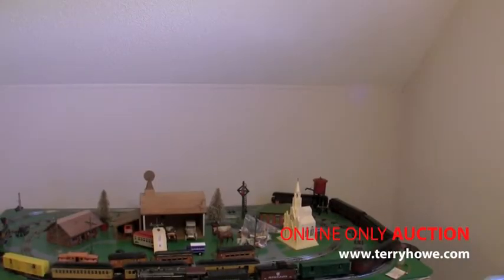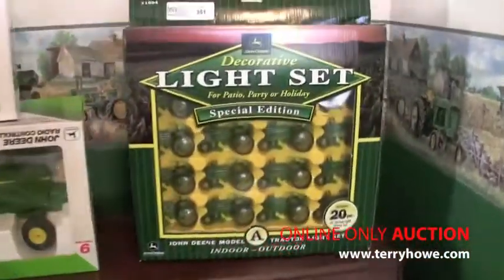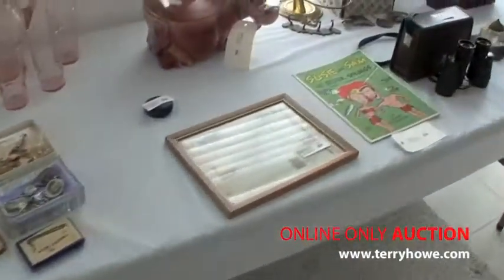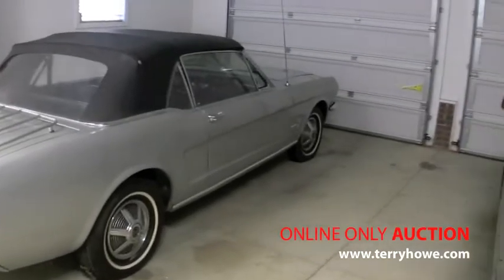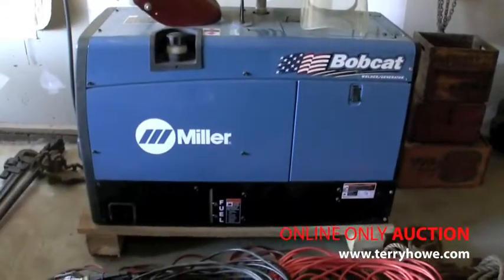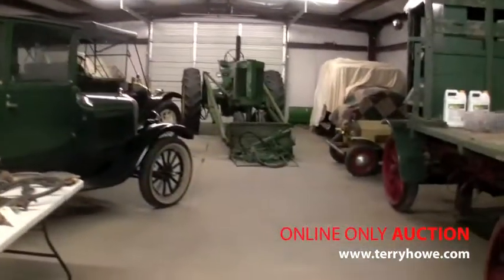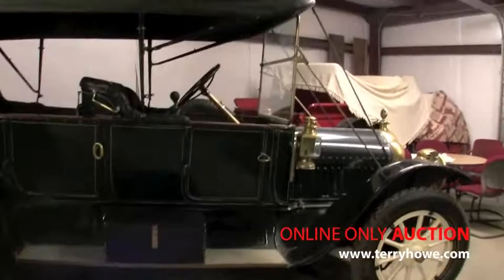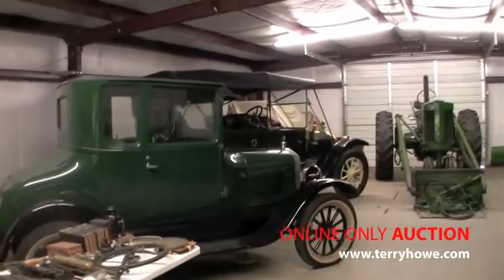428 Woodside Rd, Simpsonville, SC Personal Property - Online Only Auction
ABSOLUTE AUCTION

More information, including photos, videos and online bidding coming.

Automobiles
1911 White Touring Car, 1920 Autocar Truck, 1926 Ford Model T, 1965 Ford Mustang Convertible, 1965 Ford F-250 Truck, 2004 Lincoln Towncar, Gas Powered Child's Antique Style Car

Tractors
John Deere Model 60 Tractor with Loader, John Deere 318 Lawn & Garden Tractor Mower

In Shop
Miller Bobcat 250 Welder w/ 16 Hours, McCormick Gas Engine, Leader Ironworks Gas Engine, Leaf and Lawn Vacuum - Pull Type w/ Gas Motor, Yard Machines Rear Tine Tiller, Dump Lawn Trailer, Farm Bell, Anvil, Antique Garden Implements, Assortment of Power Tools, Shop Tools and Garden Tools

Appliances
Washer, Dryer, Side-by Side Refrigerator w/Door Ice & Water Dispenser,

Free Standing Cast Iron & Metal Ornate Wood Burning Stove

Toys
John Deere Tractors, Plows, Trucks, American Flyer Harness Racing Set, Train Set (3 Trains -- Lionel & American Flyer - Set up on Table with Accessories), German Doll, Trucks, Cars, Tractors,

Clocks
Black Forest Cuckoo, Rooster Tail Mantel, Small World Musical Wall, Seth Thomas School House, John Deere

Kitchen
Mixing Bowls, Revere Ware, McCormick Tea Pot, Flatware, Corelle Dishes, Bakeware, Sterling and Stainless Flatware, Wood Handled Carving Sets from Sheffield, England, Brush McCoy Cow Cookie Jar, Pitchers, Crockpot, Choppers, Bean Pot (Cracked Lid) w/Small Serving Bowls, Silverplate Flatware and Serving Pieces

Vintage
Sunbeam Mixmaster (with Food/Meat Processor, Juicer, Drink Mixer), Cameras, Cast Iron & Glass Ink Well, Restoration Items (Hinges, Door Knobs, Square Metal Door Lock w/Key), Cast Iron Door Stops, Boot Scrape, and Banks, Underwood Typewriter,

Glass/China
Candlewick, Depression Plate, Limoges, Nippon, Spode, Fenton, Milk Glass, Large Green Jug, Old Bottles, Crystal & Glass Serving Pieces, Beer Steins, China -- O.P. Co. Syracuse (41 pcs., soup tureen, meat platter, 2 covered casseroles, 1 vegetable), Danbury Mint & Normal Rockwell Plates, Pottery

Miscellaneous
Dog, Cow & Horse Collections, Holiday Decorations, Linens, Blankets, Quilts, Luggage, Paper Shredder, Brother Typewriter, Calculator, Bushnell Binoculars, Singer Sewing Machine,

Entertainment
Sony Video/Cassette Recorder, Sony Trinitron 32" TV, Console TV, Citation Theater Electric Organ, Sony CD Radio Cassette Box,

Coins
1924 Liberty Silver Dollar, 2003 U.S. Mint State Quarter Proof Set (IL, AL, ME, MO, AR), Morgan Mint America's Vanishing One Cent Collection (3 Coins)